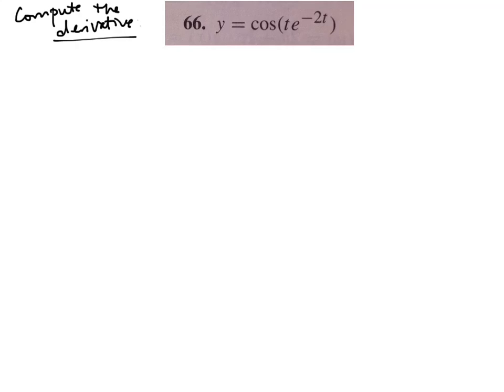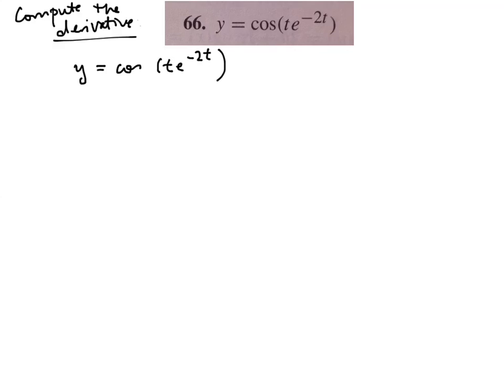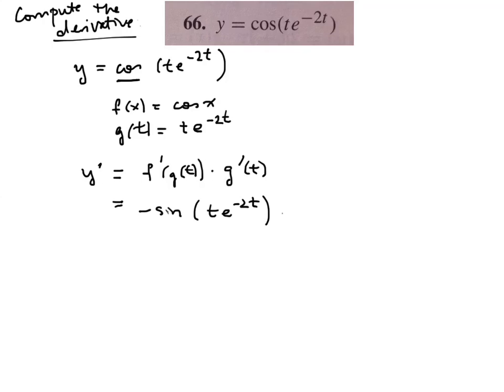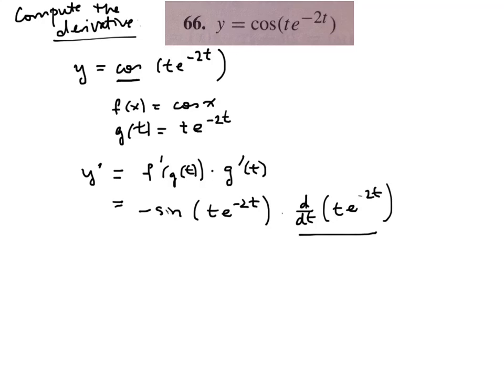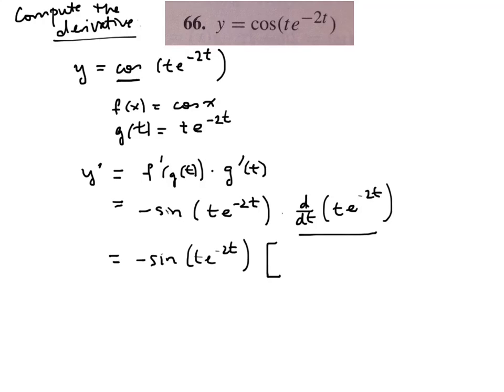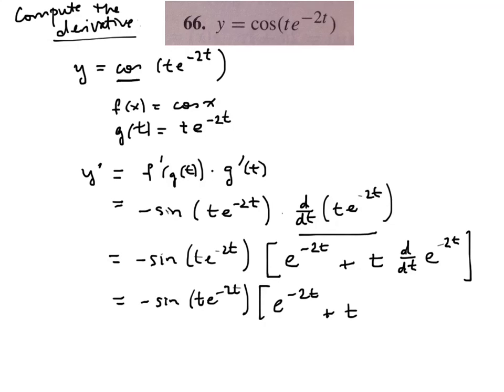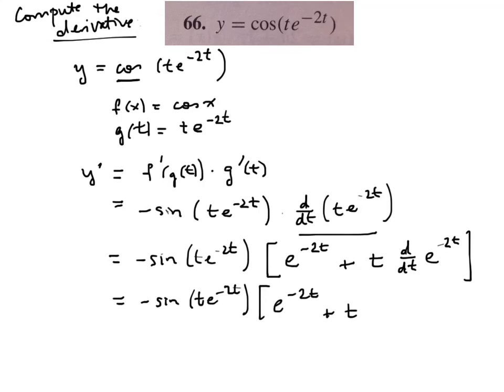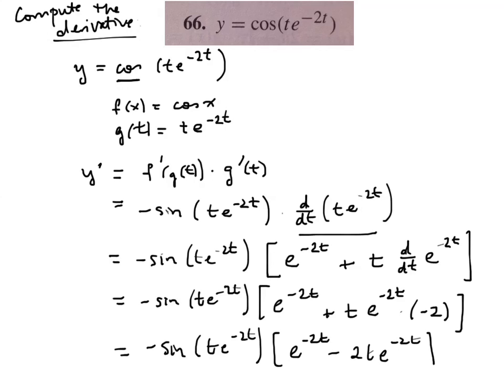Chain Rule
This is a worked example from section 3.7 on the Chain Rule.